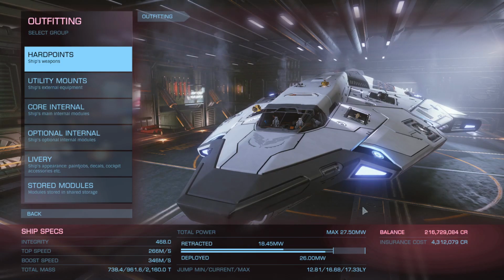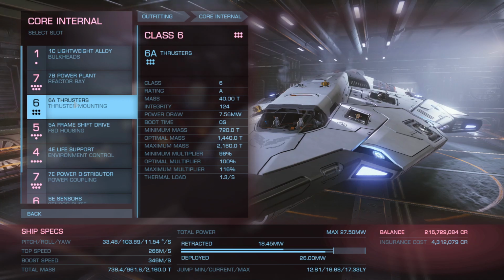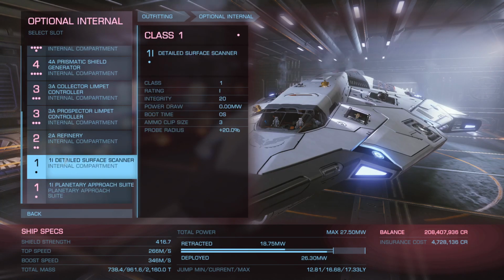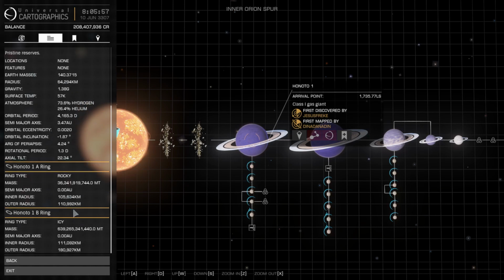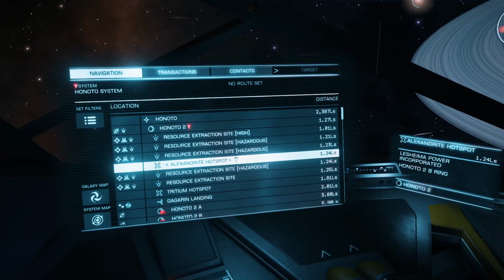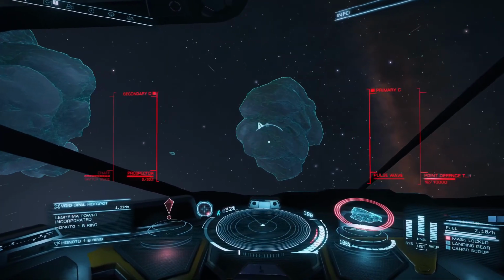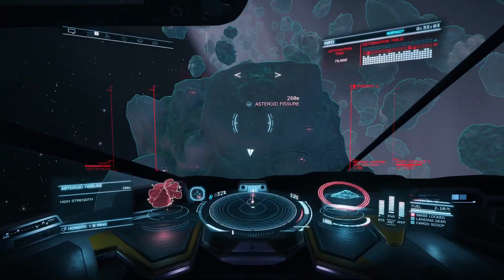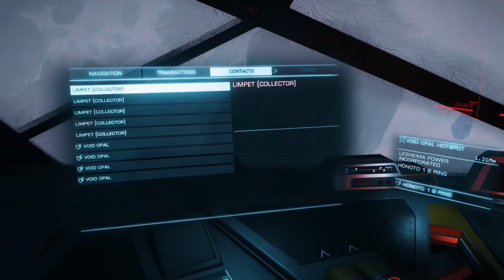Deep Core Mining Guide 2.0 : Detailed Tutorial : 100 Million / Hour [2021]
Hey guys here is another mining guide back on deep core, my first one started off my channel so I have made another this time better and also more up to date. Anyway hope you like it and lets go for 1k subs by the end of the year.